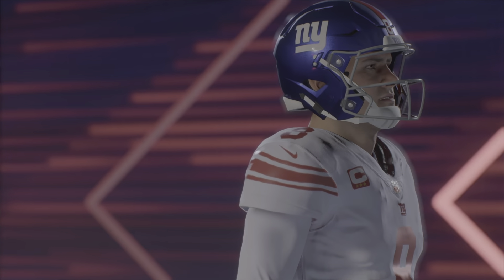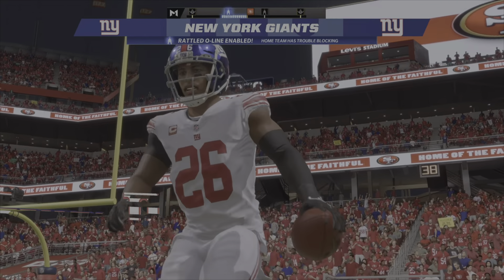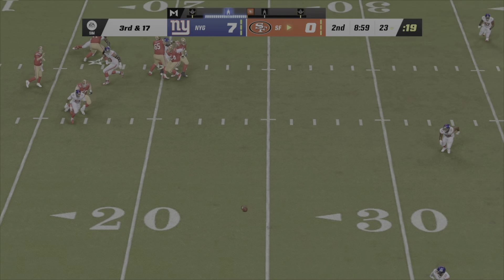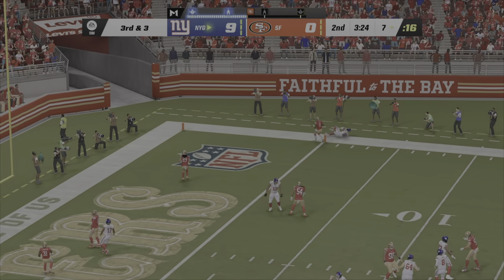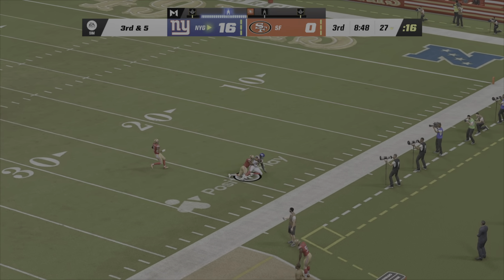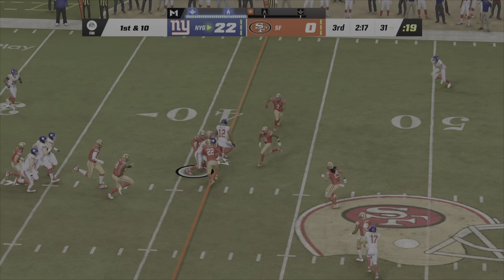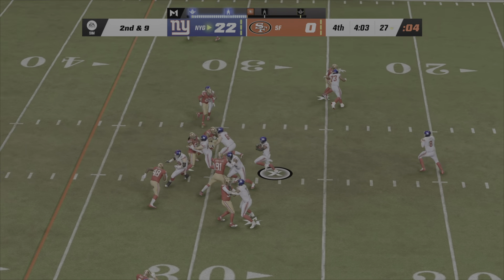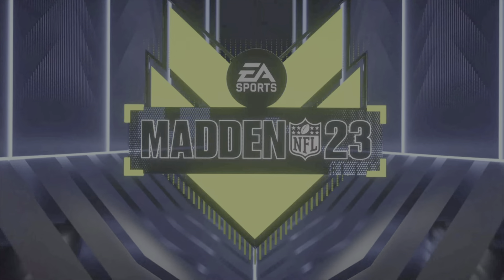New York Giants vs San Francisco 49ers NFL Week 3 Simulation (Madden 24 Rosters)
NFL Week 3 simulation between the New York Giants and the San Francisco 49ers in Madden 23!